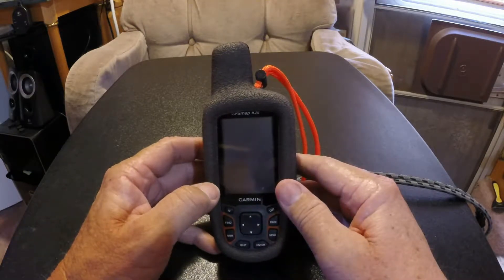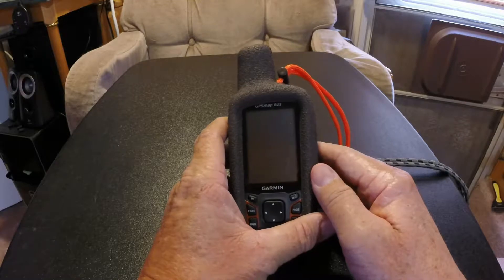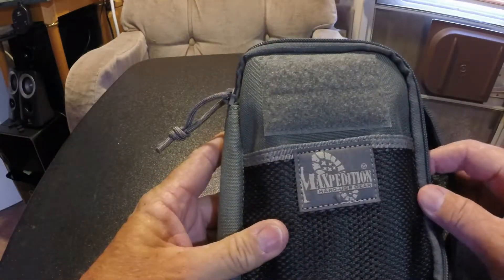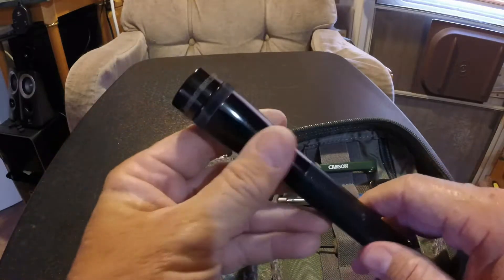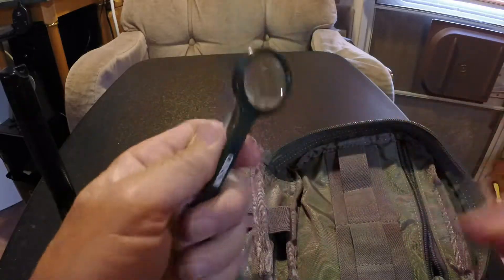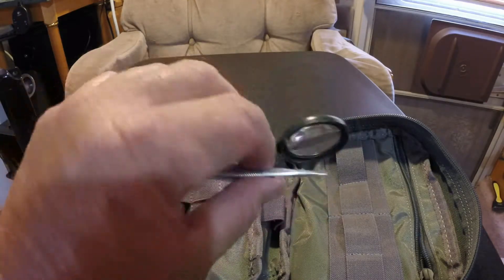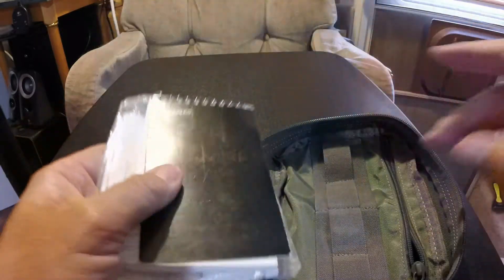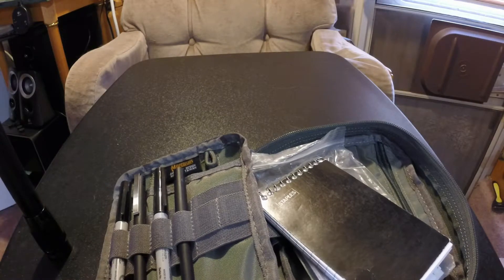My Geocaching Grab Bag!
Just a little video to give you some kind of an idea of what I carry on my caching adventures.